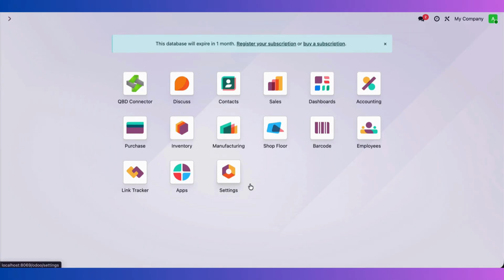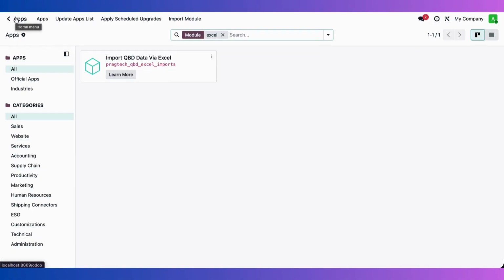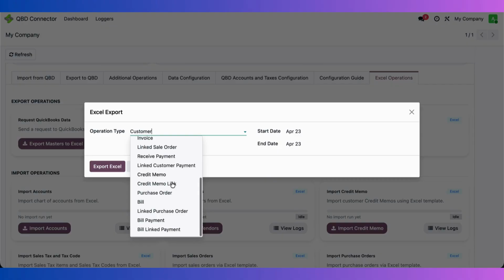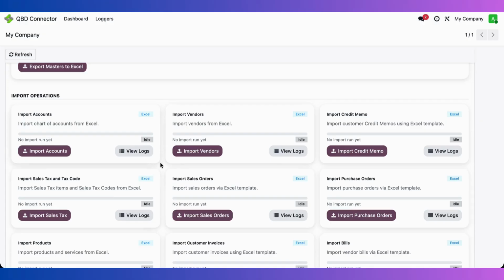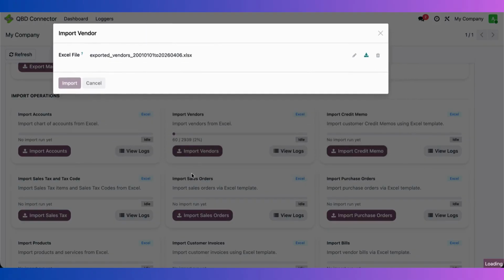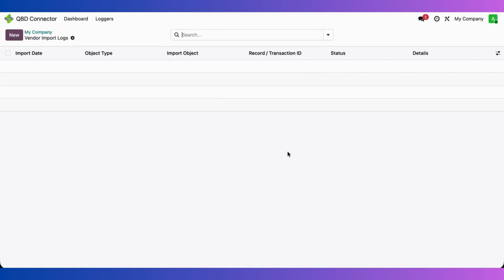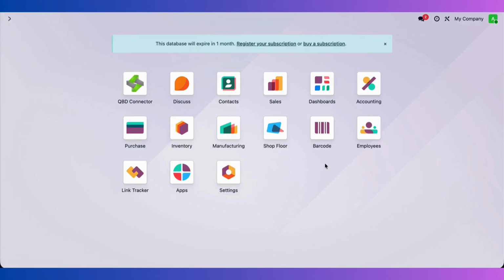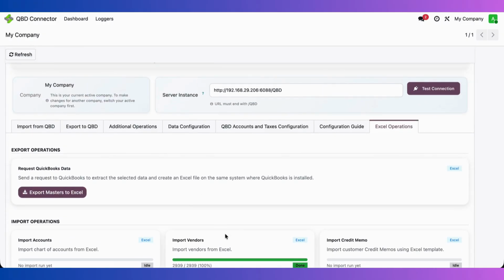Import QuickBooks Desktop Data via Excel | Full migration demo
𝗜𝗺𝗽𝗼𝗿𝘁 𝗤𝘂𝗶𝗰𝗸𝗕𝗼𝗼𝗸𝘀 𝗗𝗲𝘀𝗸𝘁𝗼𝗽 𝗗𝗮𝘁𝗮 𝘃𝗶𝗮 𝗘𝘅𝗰𝗲𝗹

𝗦𝘁𝗿𝘂𝗴𝗴𝗹𝗶𝗻𝗴 𝘁𝗼 𝗺𝗼𝘃𝗲 𝘆𝗼𝘂𝗿 𝗤𝘂𝗶𝗰𝗸𝗕𝗼𝗼𝗸𝘀 𝗗𝗲𝘀𝗸𝘁𝗼𝗽 𝗱𝗮𝘁𝗮 𝗶𝗻𝘁𝗼 𝗢𝗱𝗼𝗼 - especially when dealing with large historical datasets?
This module provides a simple and controlled way to handle migration using Excel.

Instead of relying on complex syncing, you can :
👉Export data from QuickBooks Desktop into structured Excel
👉Review and validate the data before import
👉Import it directly into Odoo with full visibility

In this demo, you’ll see :
✔️How to export data from QuickBooks Desktop to Excel
✔️How to import bulk data into Odoo
✔️Real-time progress tracking during import
✔️Logs and status monitoring for complete control
✔️How imported data appears inside Odoo

This approach is ideal for businesses that want accuracy, control and faster migration - especially when working with large datasets.

📩 𝗜𝗳 𝘆𝗼𝘂'𝗿𝗲 𝗽𝗹𝗮𝗻𝗻𝗶𝗻𝗴 𝗮 𝗤𝘂𝗶𝗰𝗸𝗕𝗼𝗼𝗸𝘀 𝘁𝗼 𝗢𝗱𝗼𝗼 𝗺𝗶𝗴𝗿𝗮𝘁𝗶𝗼𝗻, 𝗿𝗲𝗮𝗰𝗵 𝗼𝘂𝘁 𝘁𝗼 𝗲𝘅𝗽𝗹𝗼𝗿𝗲 𝗵𝗼𝘄 𝘁𝗵𝗶𝘀 𝗰𝗮𝗻 𝗳𝗶𝘁 𝘆𝗼𝘂𝗿 𝘀𝗲𝘁𝘂𝗽.